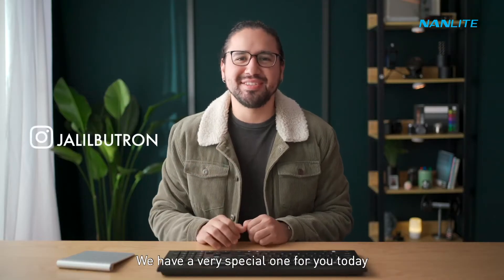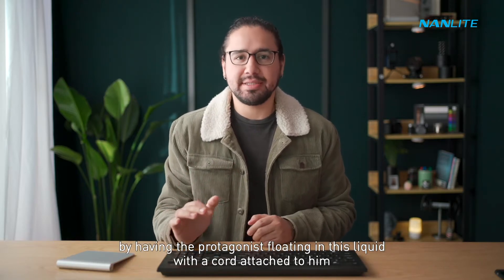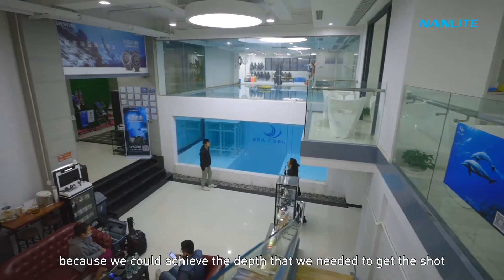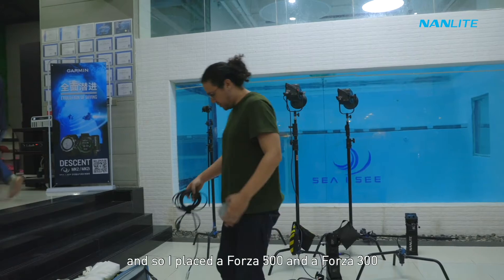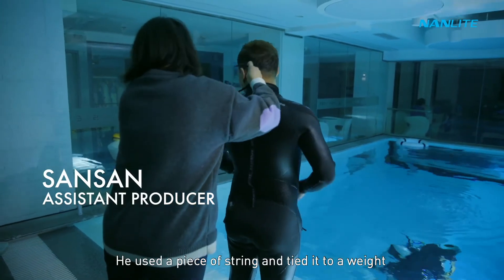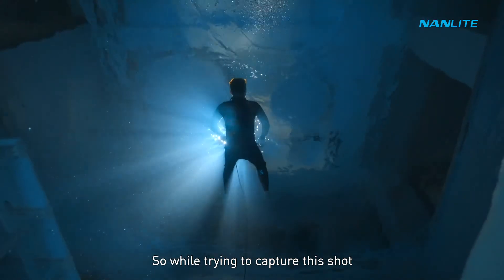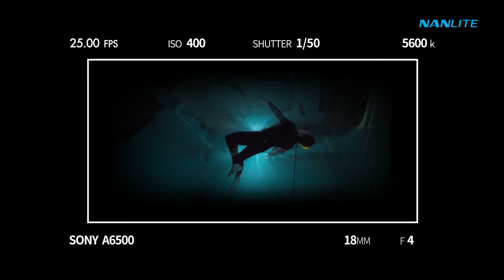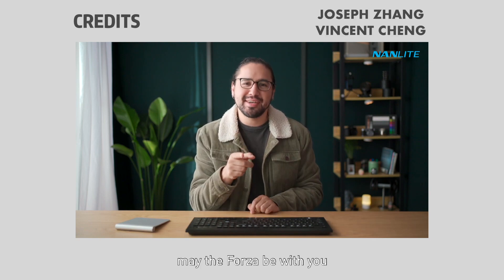Shoot an Underwater scene from Altered Carbon on a BUDGET NANLITE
Iconic scenes from you favorite blockbuster films and series. Reinvented with a fraction of the budget.
Do you wan't your budget film feel like hollywood? That's what this video is all about!

This video will show and teach you a lot about maximizing the NANLITE products!

NANLITE products is now here in the Philippines!

Exclusive distributor in the Philippines!